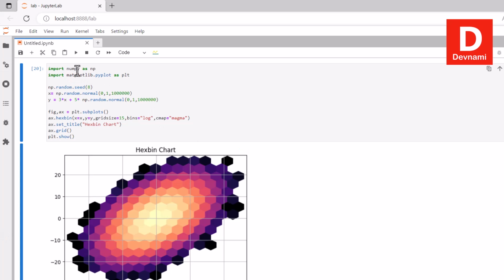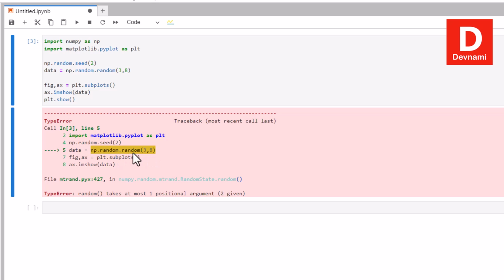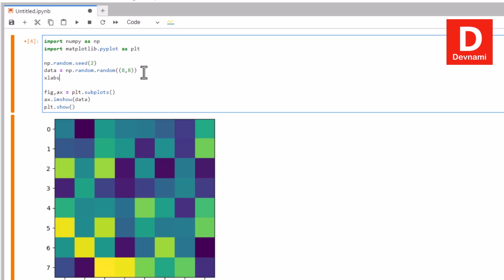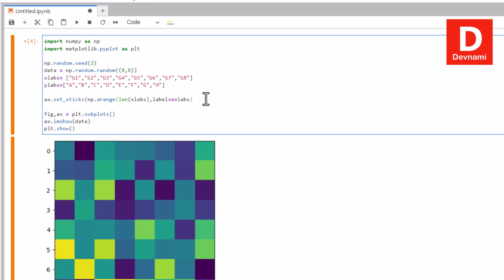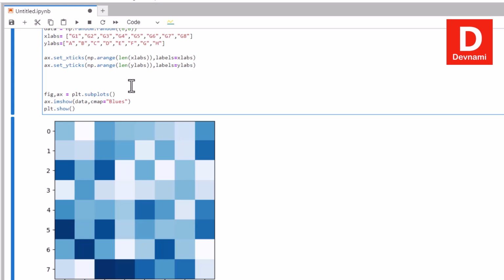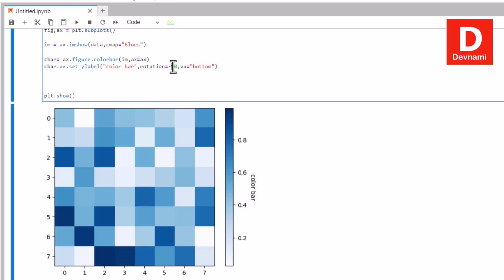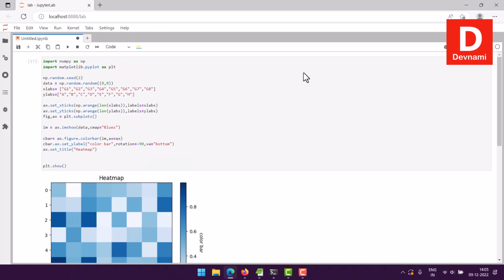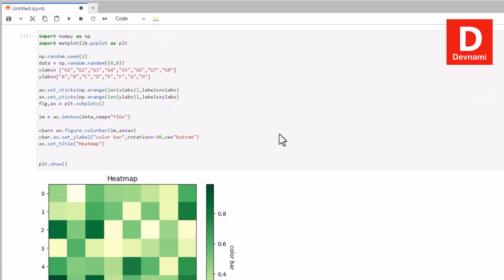Heat Map - How to Create Heat Map in Matplotlib Python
Learn How to Create Heat Map in Matplotlib Python. How to draw 2D Heatmap using Matplotlib in python. How to Make Heatmap with Matplotlib in Python. Creating a Heatmap in matplotlib with pcolor.